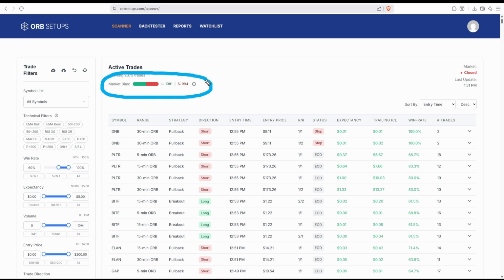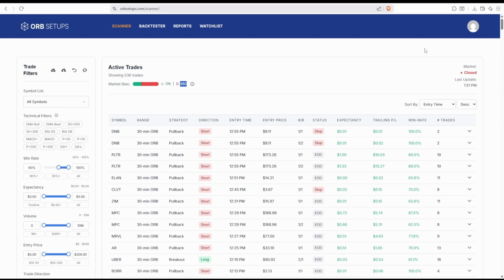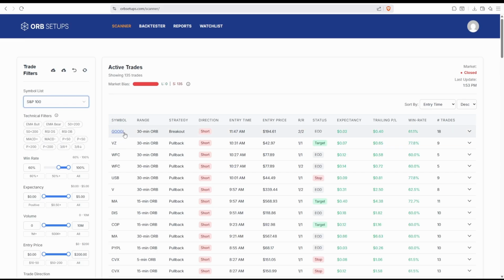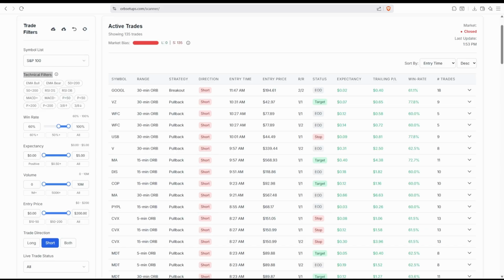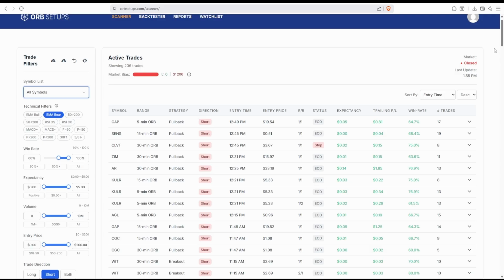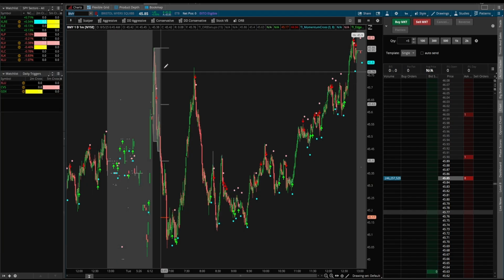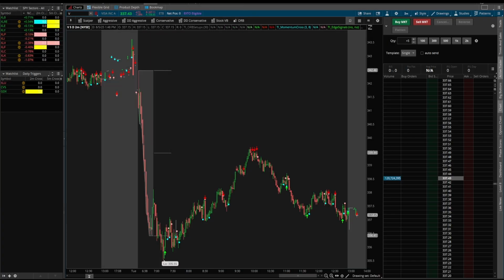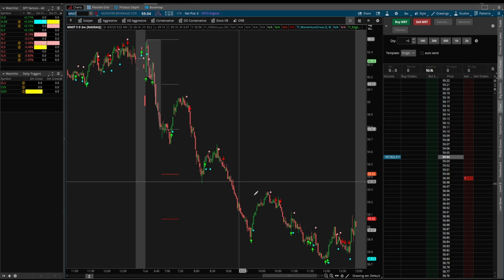How to Find High Probability Day Trades with This Scanner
Here's my complete process for using the Opening Range Breakout scanner to filter thousands of daily setups down to only the highest probability trades with 60%+ win rates.

What You'll Learn In This Video (Part 1):
• How to determine market bias in the first 30 minutes
• Breakout vs. Pullback setup
• Technical filters to use
• Example Trades

⏱️ Timestamps:
0:00 - Market Bias Analysis
1:45 - Scanner Filtering Process
3:30 - Breakouts vs Pullbacks
5:15 - Live Trade Examples
7:00 - Technical Filter Setup